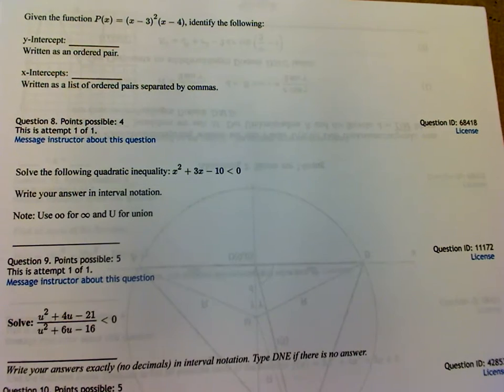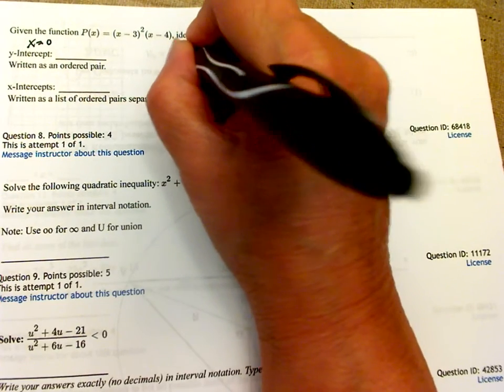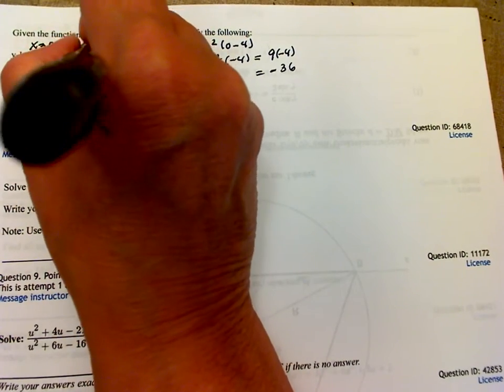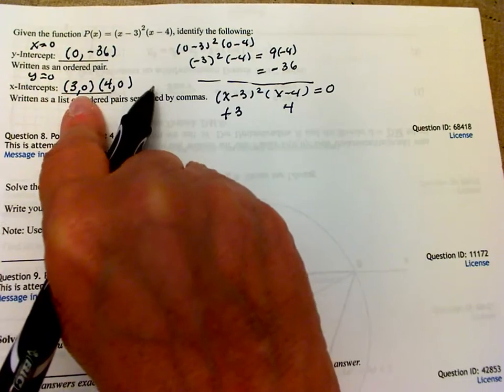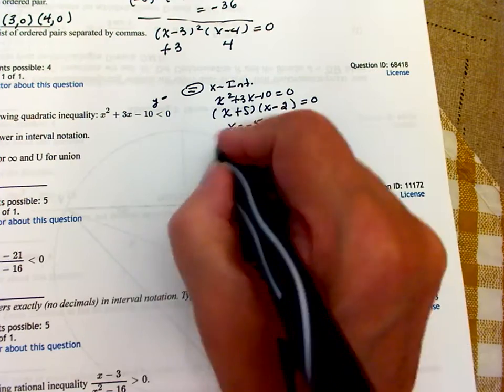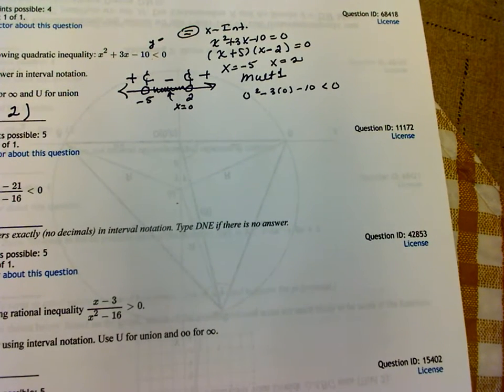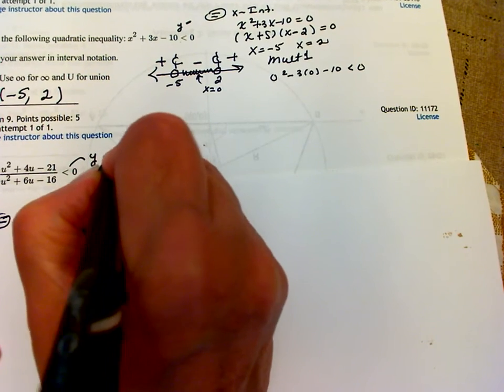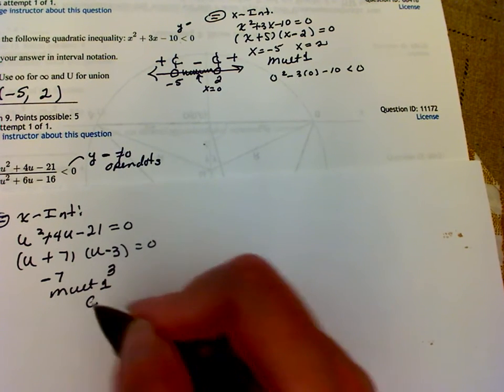150 Ch 3 tst prob 8 12 sp20